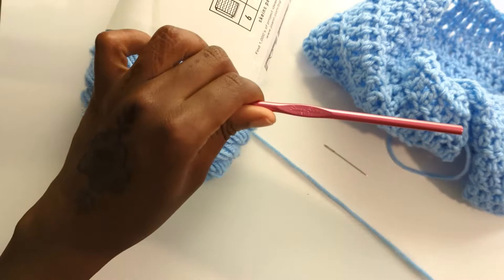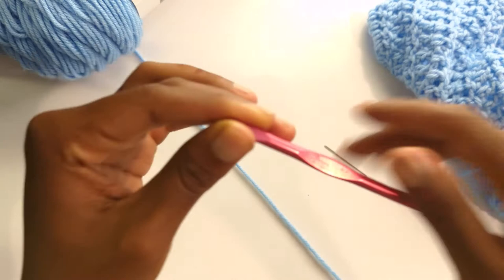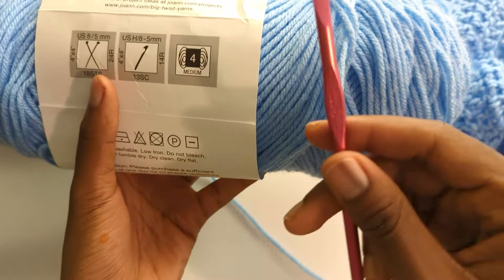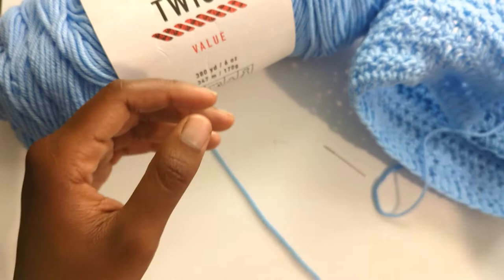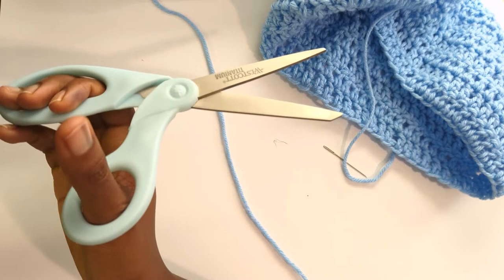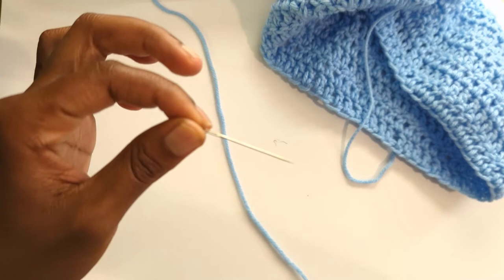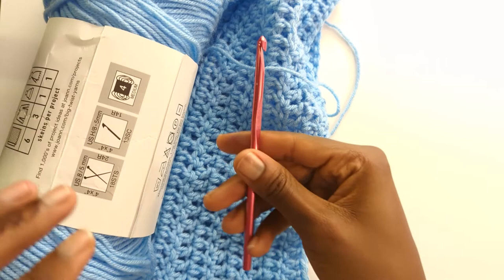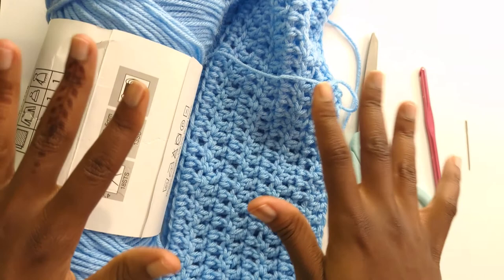What You Need To Crochet - Crochet Basics for Absolute Beginners - Episode 1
🖐🏾 Hey, my fellow crochet lovers! This short and sweet video will show you exactly what you need to get started crocheting, and it's perfect for beginners!

✨ What this video will go over:
- Crochet Hooks - 0:32
- Yarn - 0:52
- Scissors - 1:45
- Darning Needle - 2:09

🎥 You don't need much to learn how to crochet! Make sure to watch the next episodes in the series to learn even more~

👩🏾‍🎨 Hello, there! My name is Priscilla, The Stitch Queen, and I love adding beauty and color to world with my one of my favorite passions: CROCHET 😍

❤ I am a Christ Follower, wife, multiple business owner, art lover, adventure seeker, henna artist, and crochet addict. I've been crocheting since I was in middle school, and haven't been able to put my hook down since. 🧶

✨ I created The Stitch Queen Crochet YouTube Channel to help you learn to crochet, make amazing creations, learn awesome patterns, and grow your business.